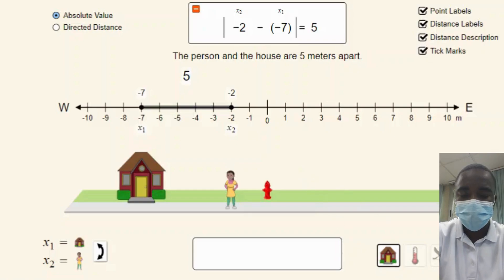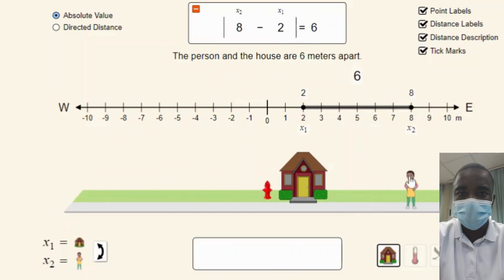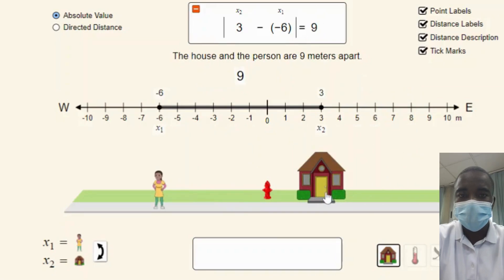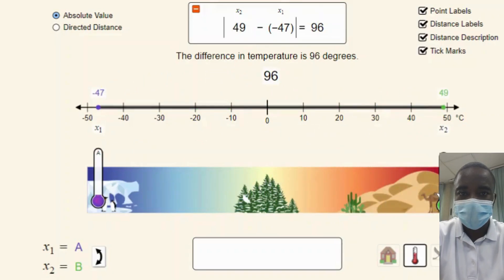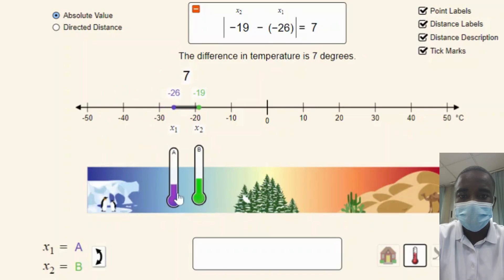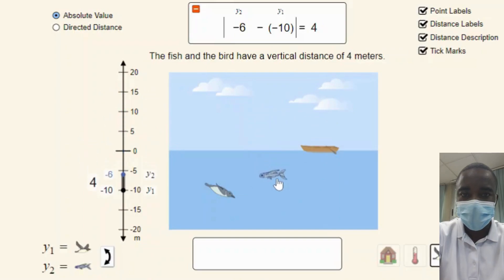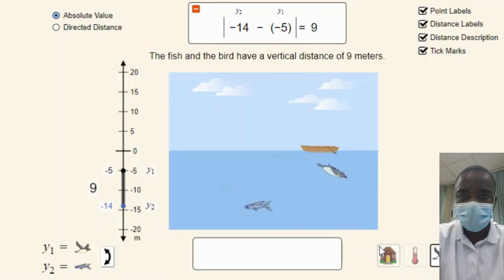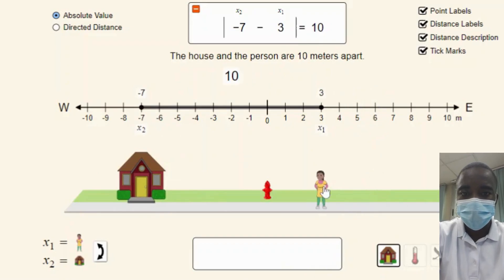The Number Line Distance Simulation | Science Experiment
The Number Line Distance Simulation